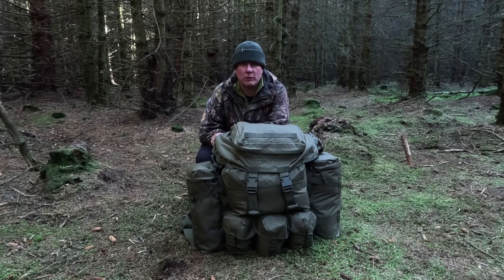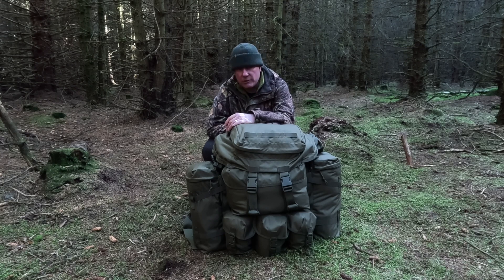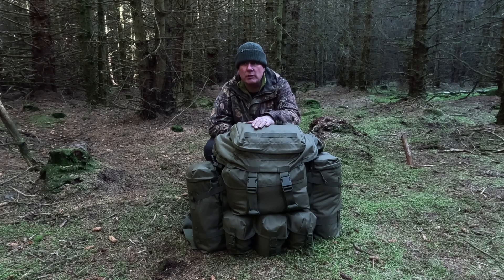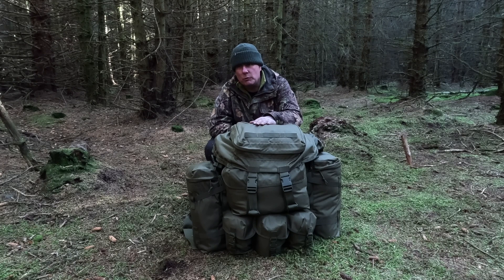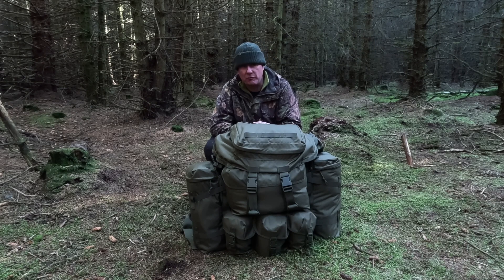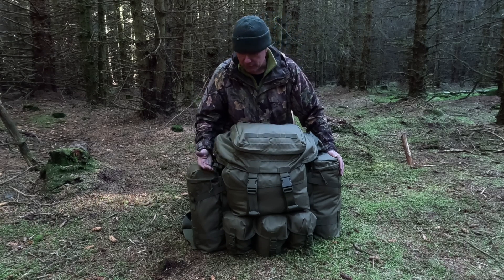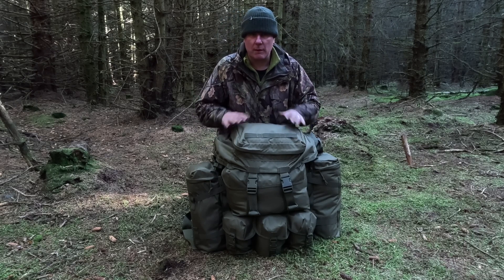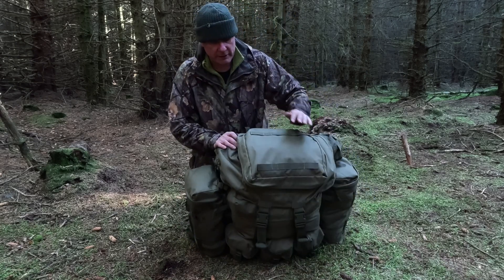Kitpimp 150lt pathfinder Bergen first look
In this video I take a quick look at the kitpimp 150lt pathfinder Bergen it's a beast of a pack with lots of room to put your kit
KitPimp Pathfinder Bergen now adapted into civ-friendly Olive Drab 9000D. With a generouly sized main compartment, triple utility pouch, poncho pouch, pair of detachable side pouches, commanders lid with 3 x mesh pouches, mesh side pouches retained by elastic and a removeable waist belt, TRIED AND TESTED IN NORWAY BY SOE EXPENDITIONS!